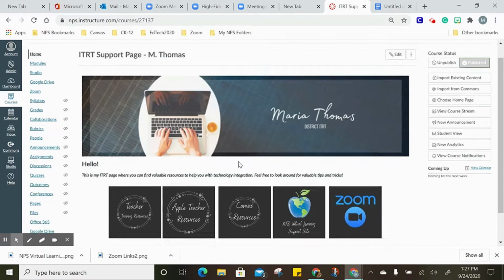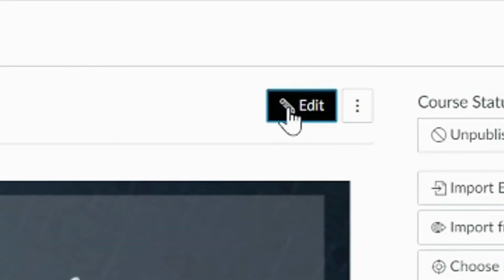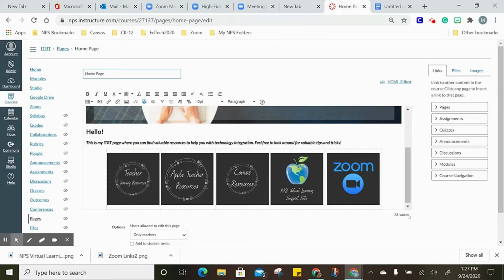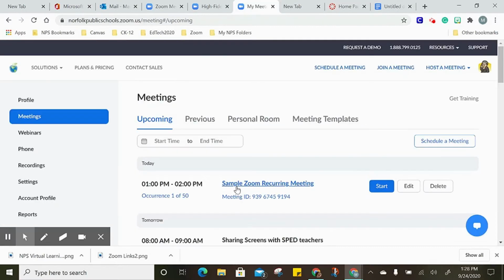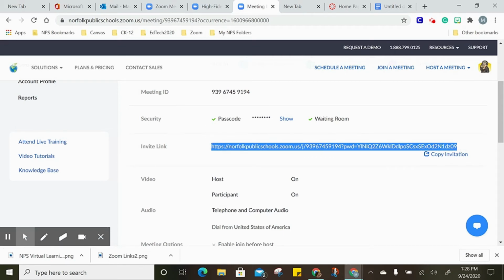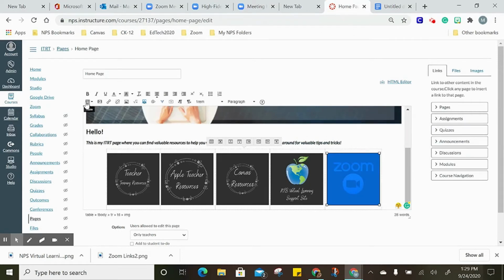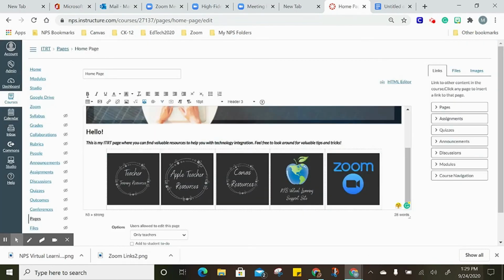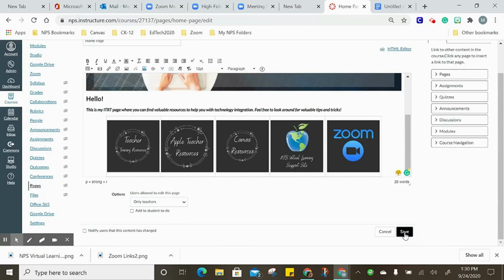Canvas_How to Insert a Zoom Link On Your Homepage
This tutorial shows the Canvas user how to insert a zoom link button on the homepage